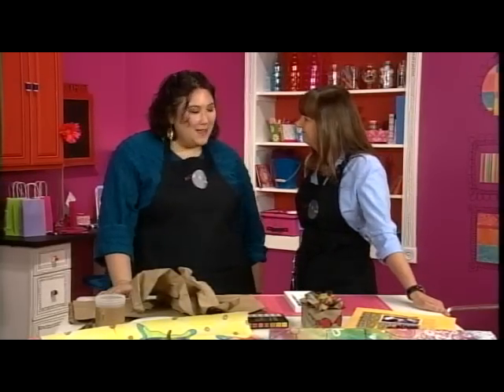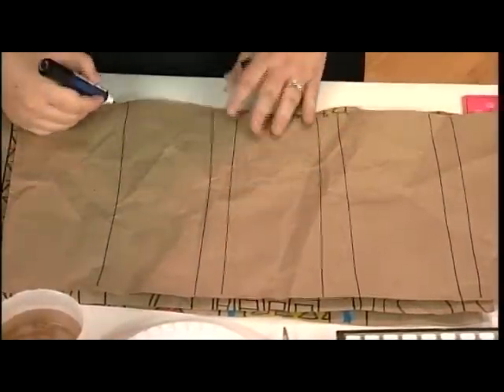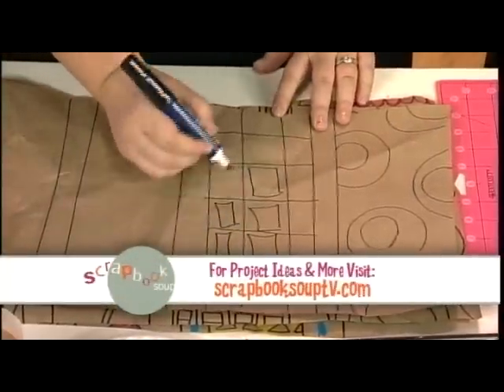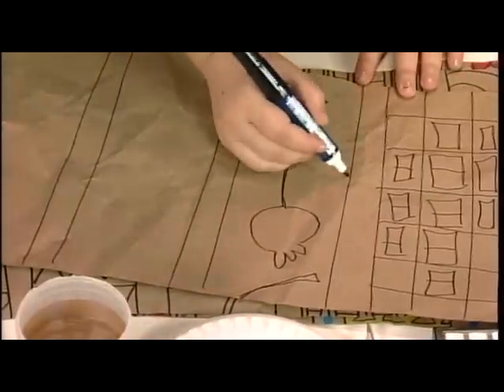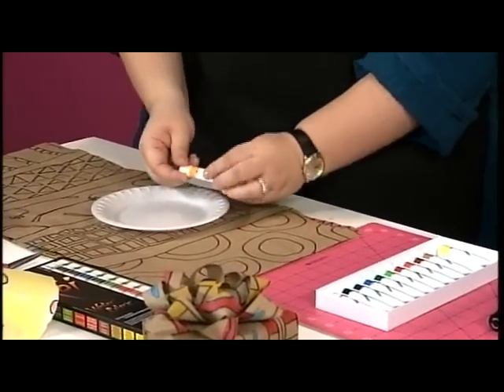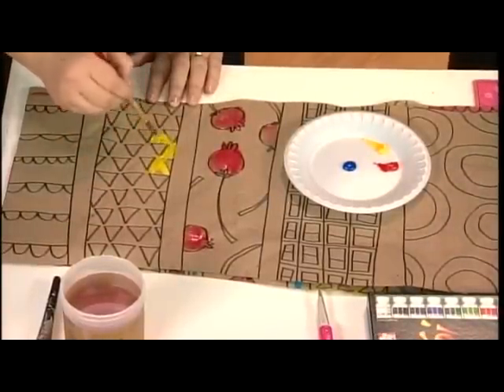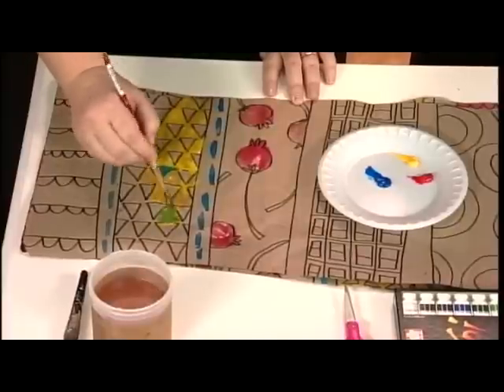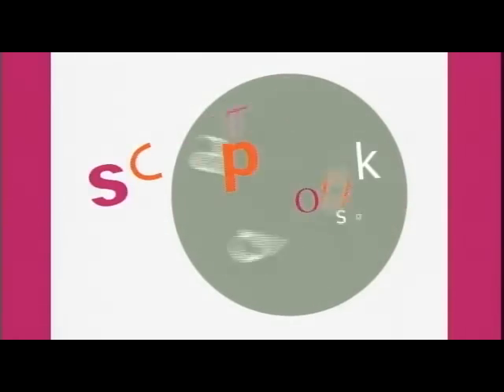Julie Fei-Fan Balzer demos a technique for upcycling wrapping paper on Scrapbook Soup (101-1)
Julie Fei-Fan Balzer demonstrates a technique for upcycling wrapping paper. As seen on scrapbook Soup.